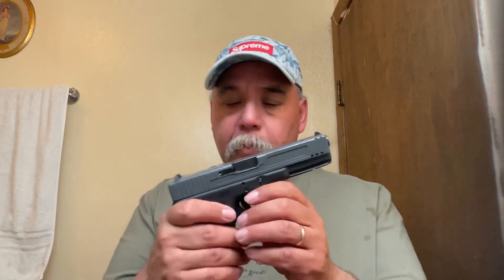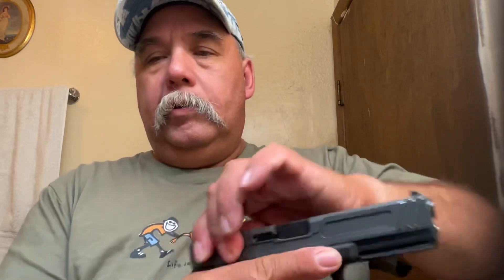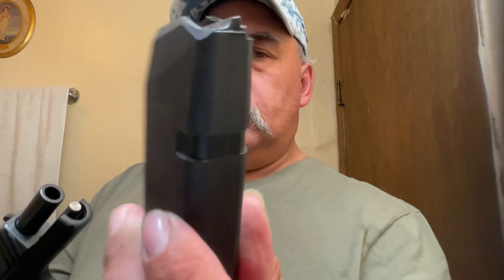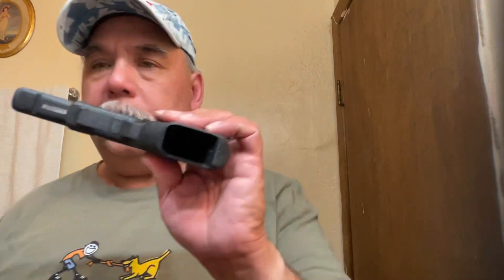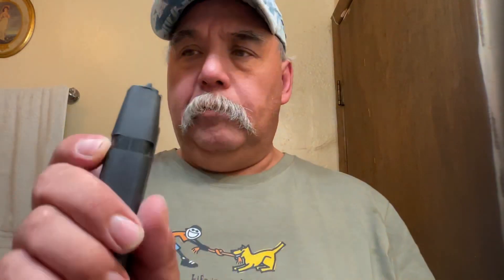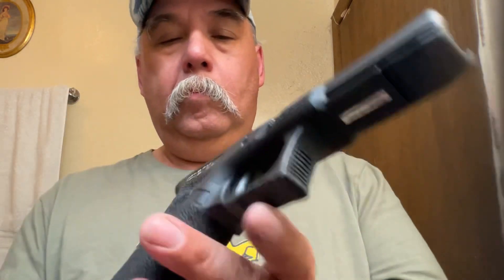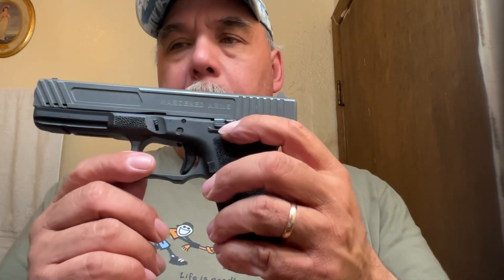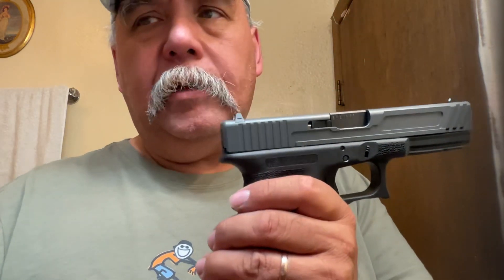Glock magazine issues?😳🤔